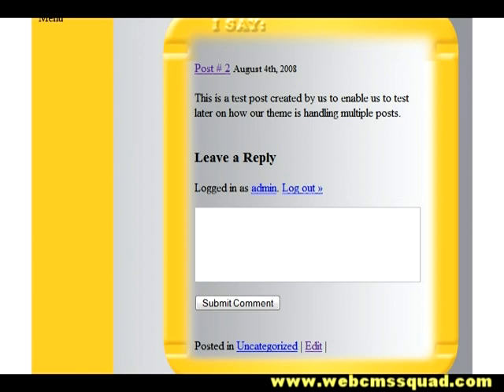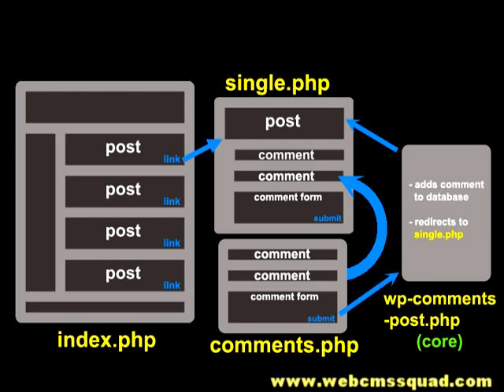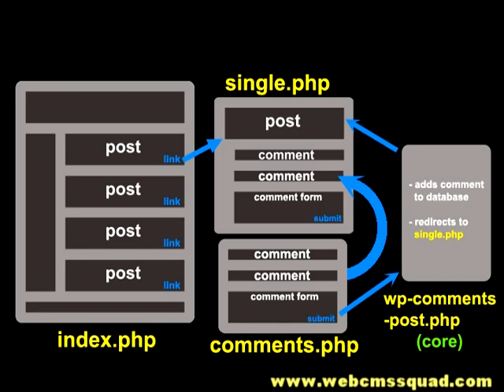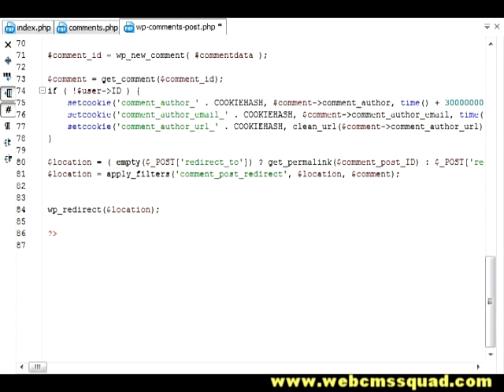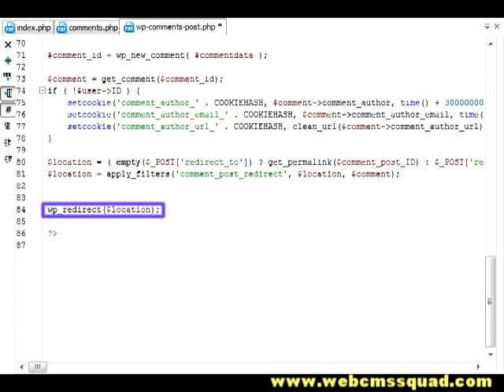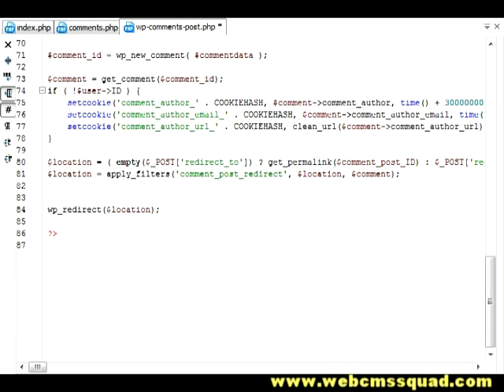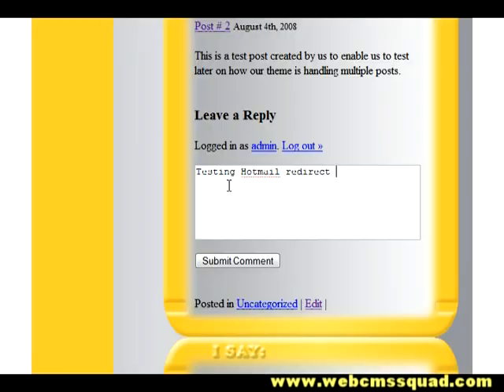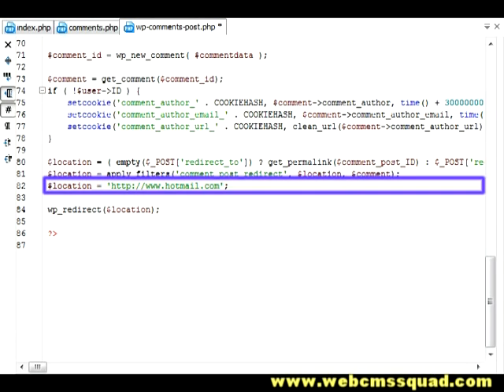How to Theme WordPress - Clip 3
The WEB|CMS Squad has released a new DVD on theming WordPress.

Whether you are learning how to theme WordPress for your own use, or to offer your theme design services for hire, or to even build a brand of WordPress themes to distribute to the masses, this DVD shows you how to get started theming the popular WordPress and to get results quickly.

In just a matter of 2 hours, you will learn the process of going from a blank page in your web browser to a fully-functional WordPress theme, including how to integrate your own unique graphics.

WordPress is one of the most popular CMS platforms in today's Web 2.0 world, and its popularity is only increasing. Not only is WordPress popular, but also WordPress custom theming projects are bid anywhere from $200 to $2,000 or more on the freelance networks, and those who have the WordPress theming skills guard their knowledge like Fort Knox. Join those who can, and start theming WordPress today.